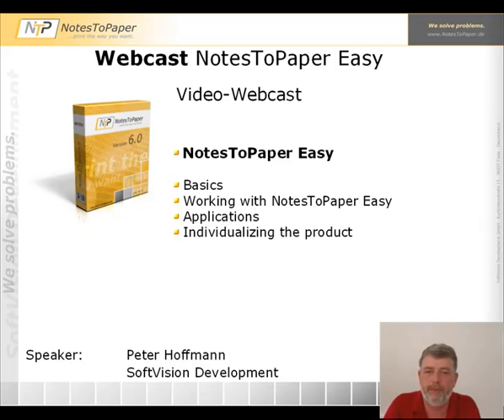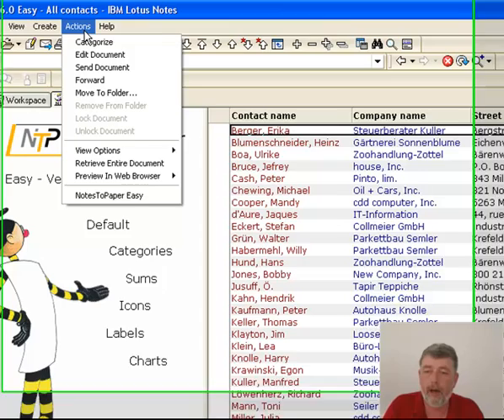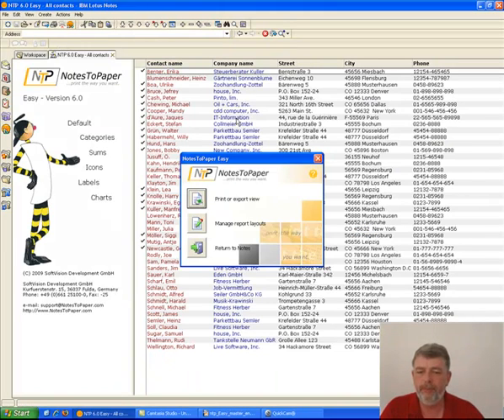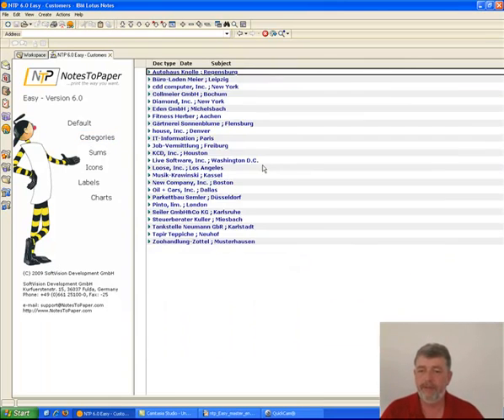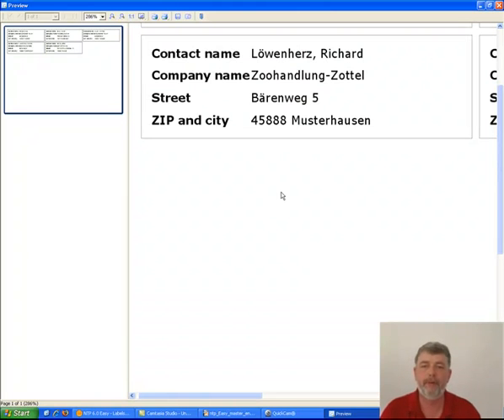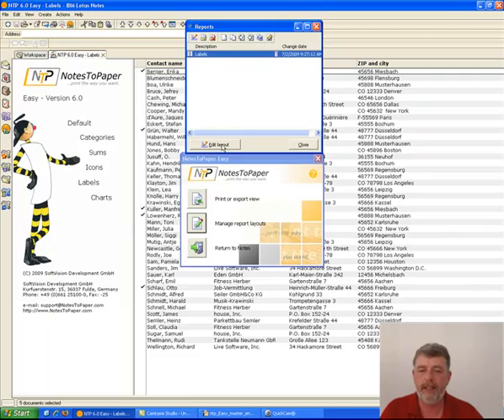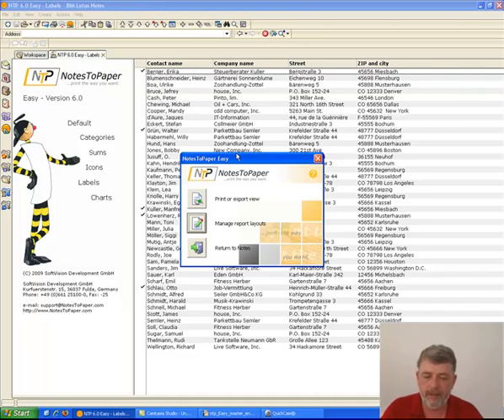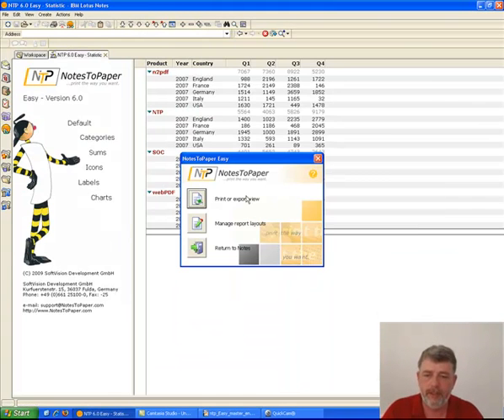NotesToPaper Easy - WebCast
This video gives you a complete overview of the various operation purposes of NotesToPaper Easy. A sample database shows you how to print views, create charts or generate exports.